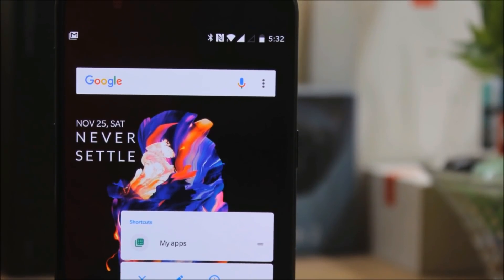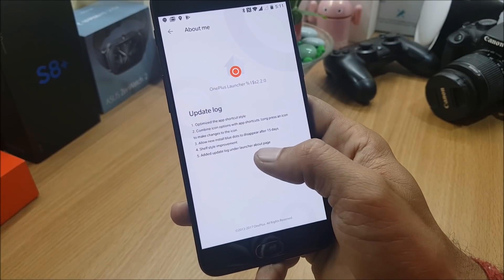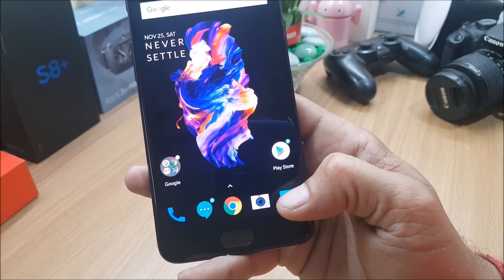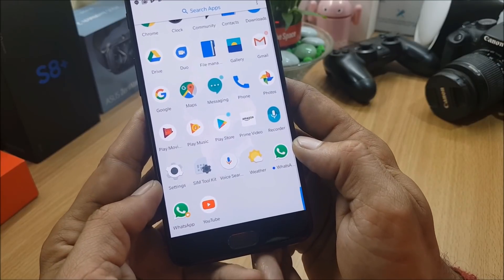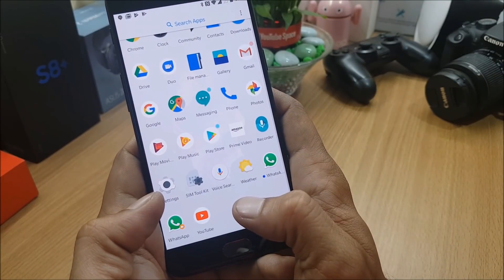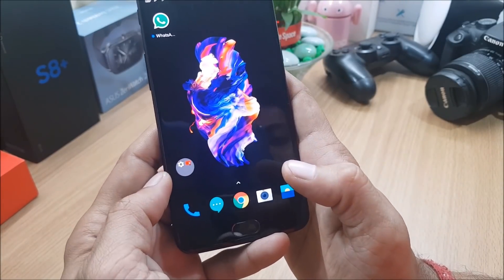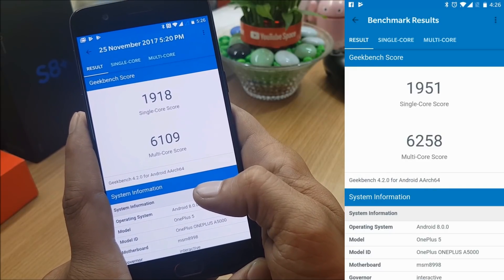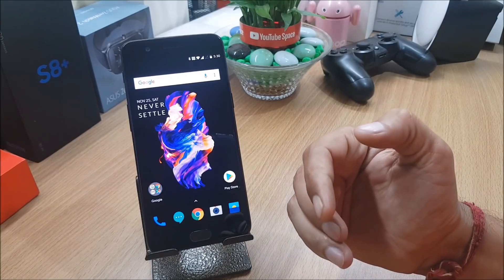ONEPLUS 5 First Open Beta Based On Android 8.0!!! Features and Benchmark Test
This is official release from one plus for oneplus 5. First BETA rom Now available From ONEPLUS

Changelogs:
System
Updated to Android O (8.0)
Added Parallel Apps
Added Picture in Picture
Added Auto-fill
Added Smart text selection
New Quick Settings design
Updated security patch to November
Launcher

Added notification dots
New app folder design
Now able to upload photos directly to Shot on OnePlus